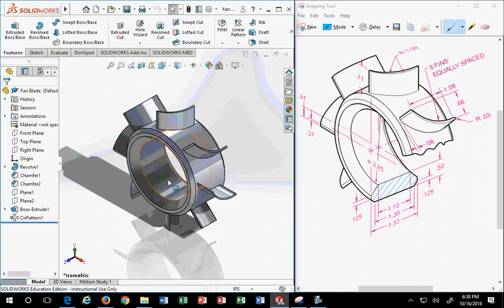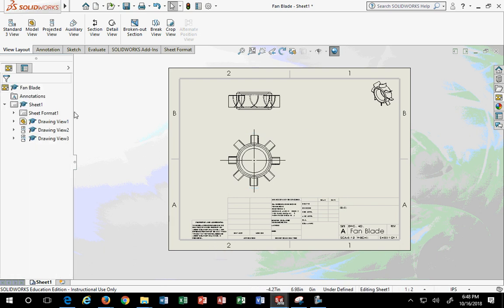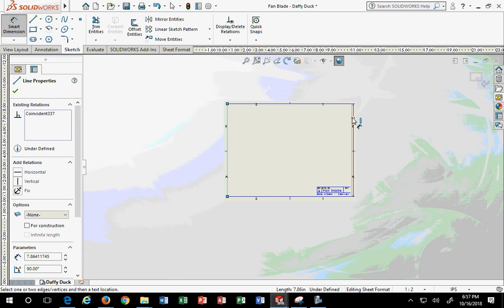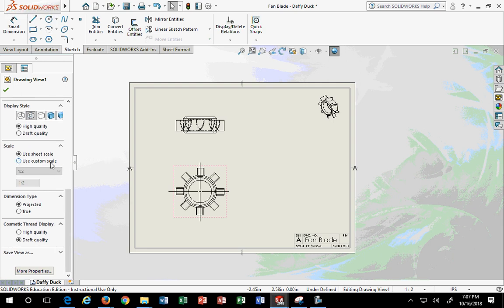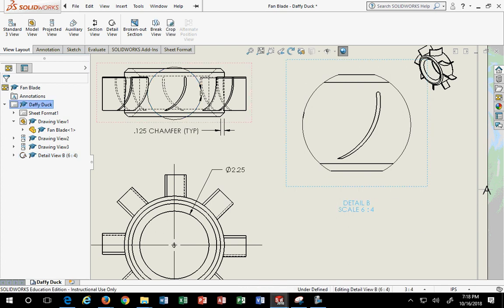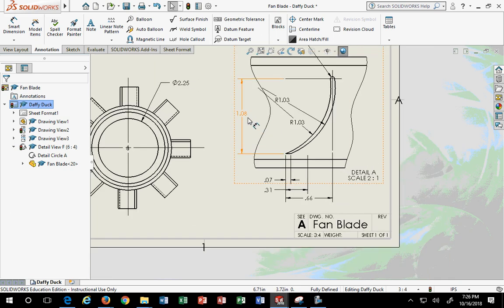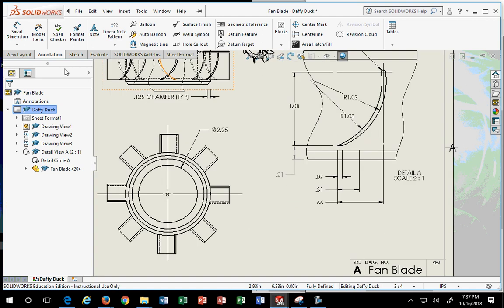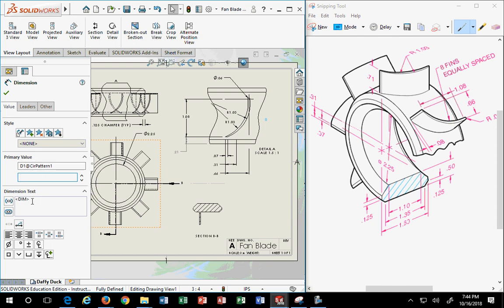Detailing a Fan Blade in Solidworks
lecture on detailing in Solidworks, trials and tribulations, as well as developing a detail and sectional view.